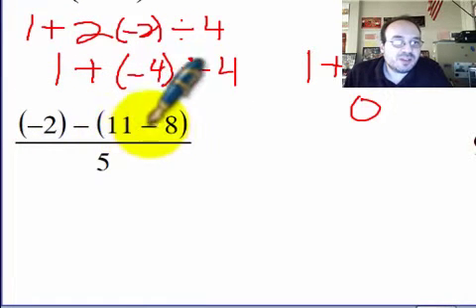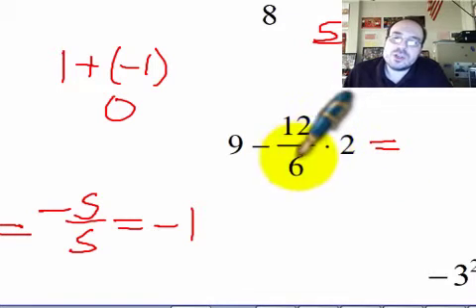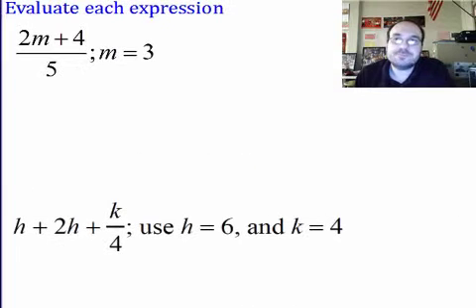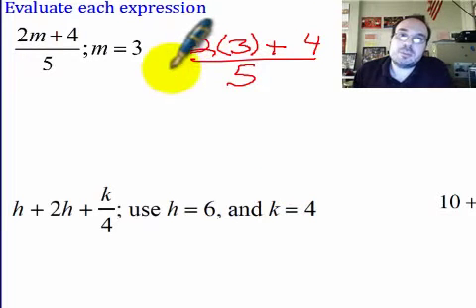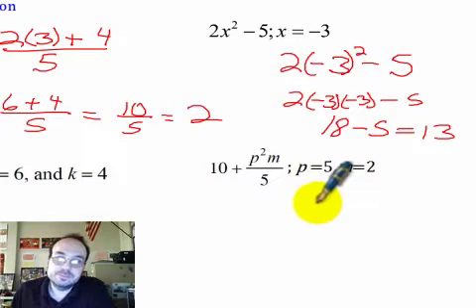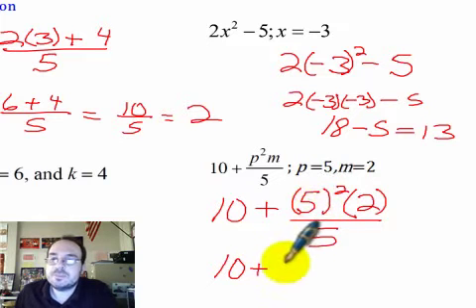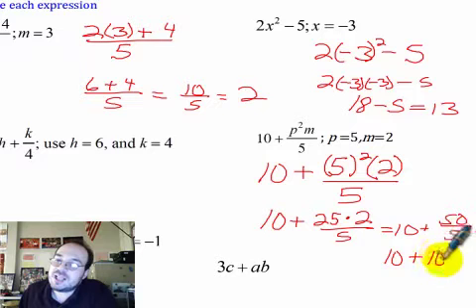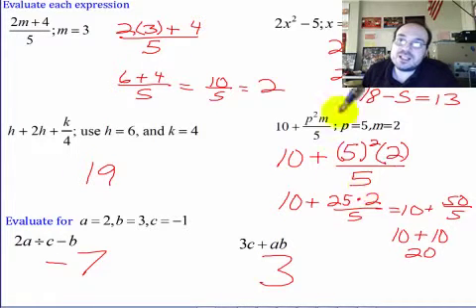Alg1 1 2 3 EvaluatingExpressions